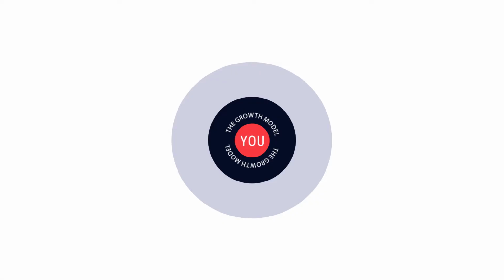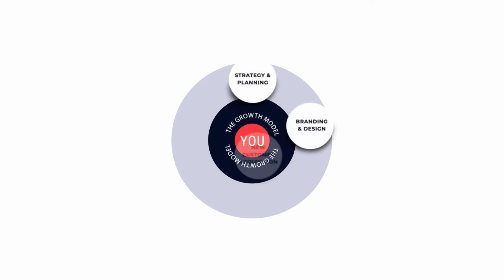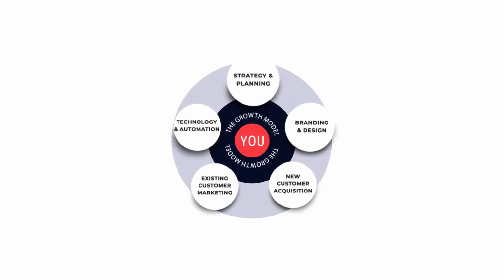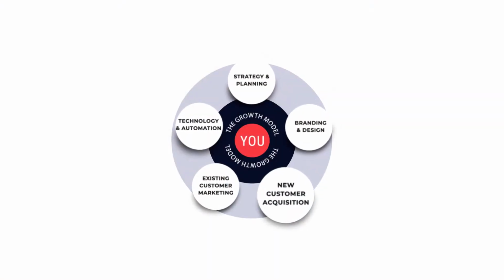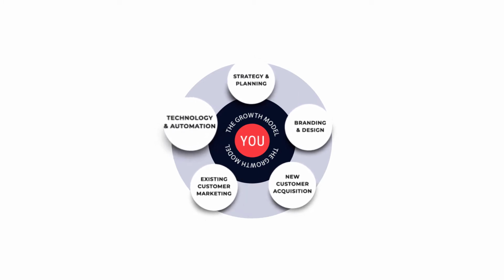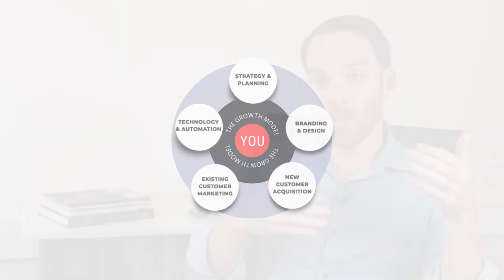CSG Insights: The Growth Model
Russell Smith, Founder and CEO of CSG Marketing talks about the Growth Model and how his company utilises it for their clients.